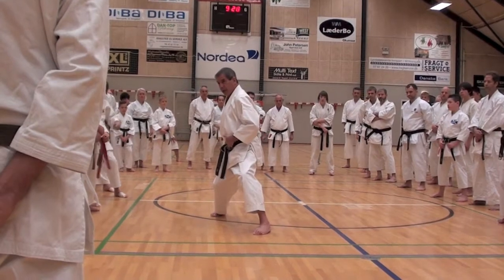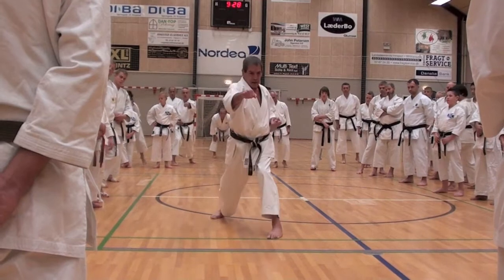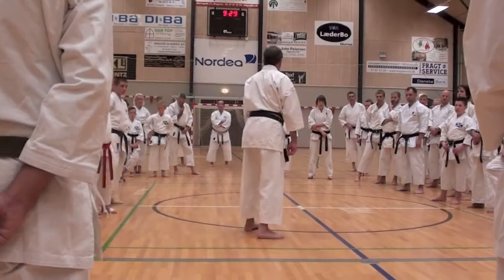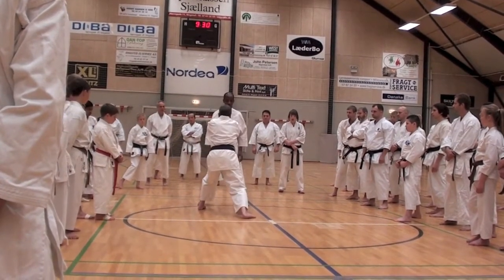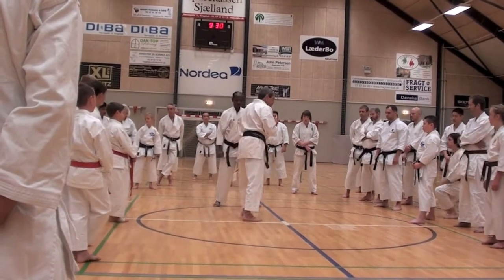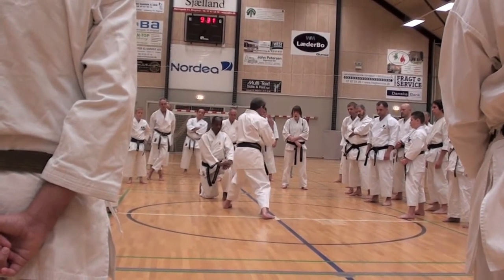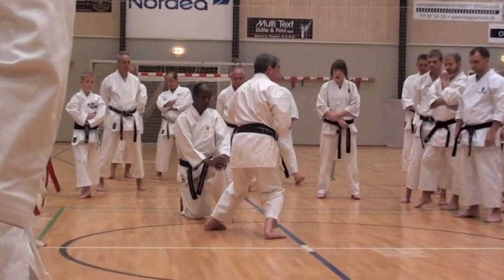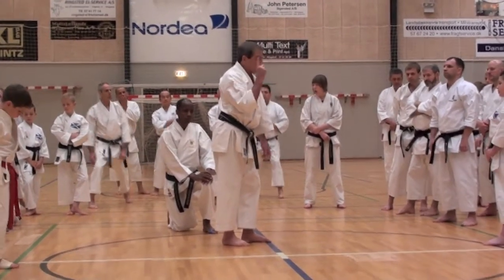Sensei Dorfman - KWF Seminar Denmark 2013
sensei M. Dorfman 8 Dan